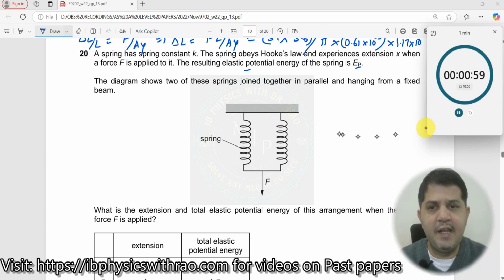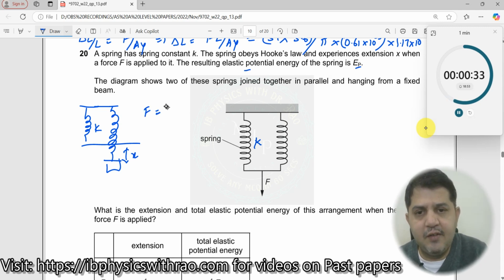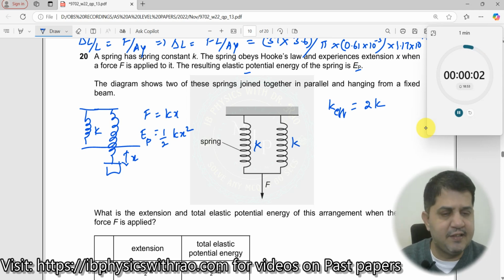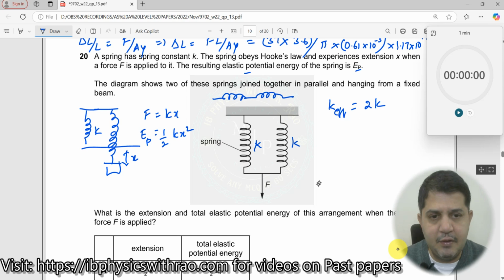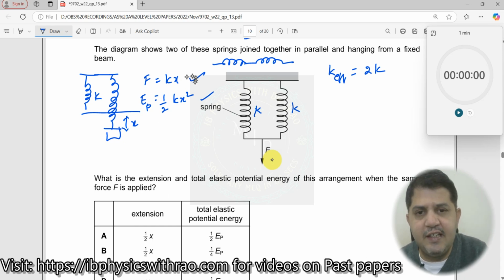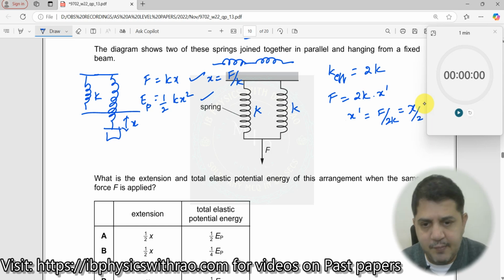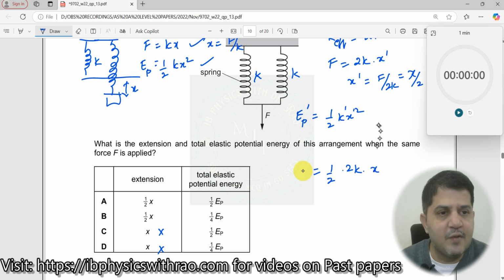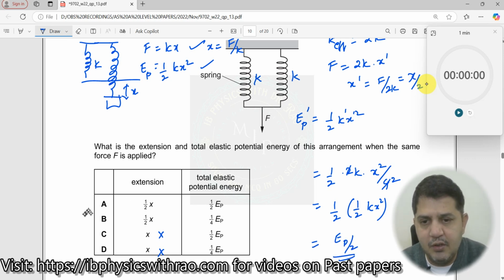20. A spring has spring constant k. The spring obeys Hooke’s law and experiences extension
A spring has spring constant k. The spring obeys Hooke’s law and experiences extension x when a force F is applied to it. The resulting elastic potential energy of the spring is EP. The diagram shows two of these springs joined together in parallel and hanging from a fixed beam.